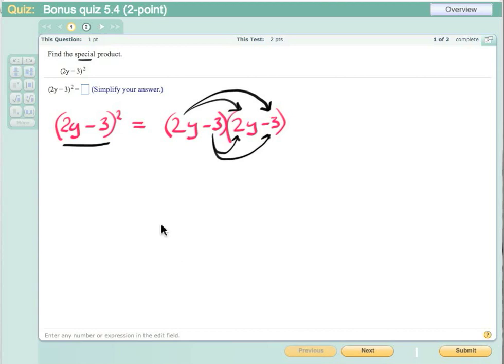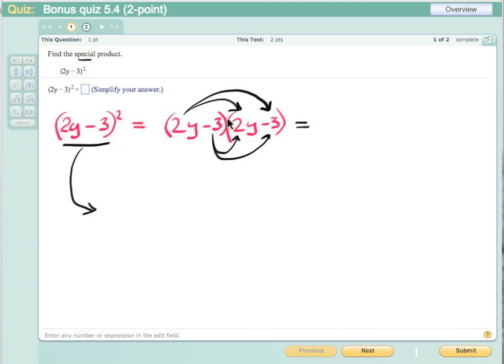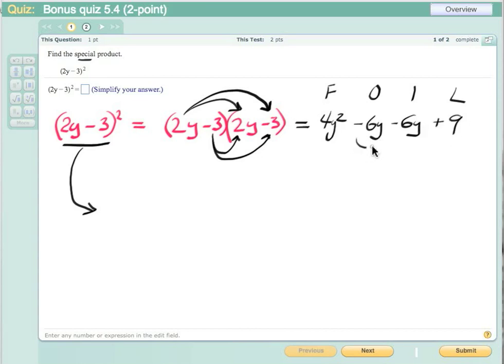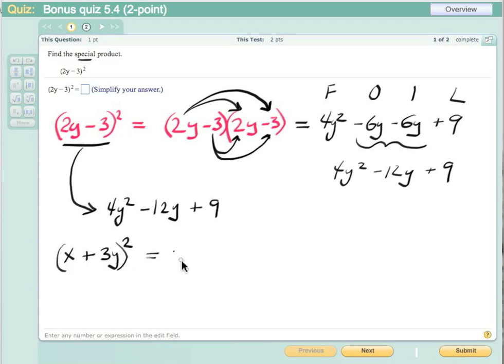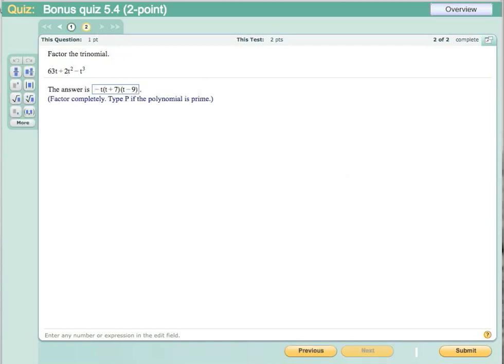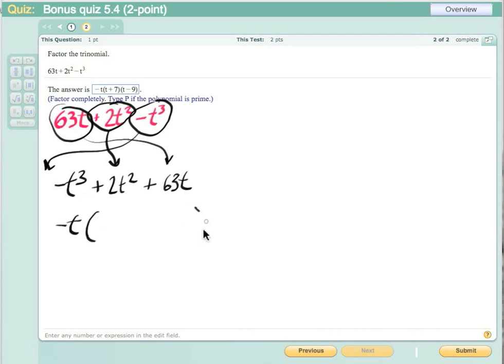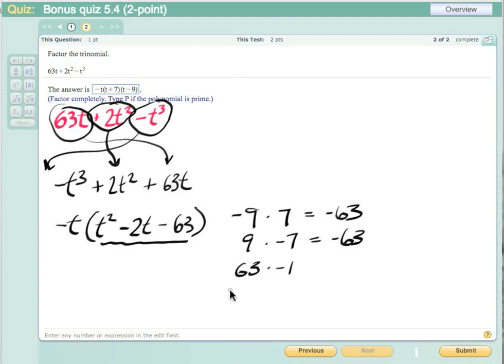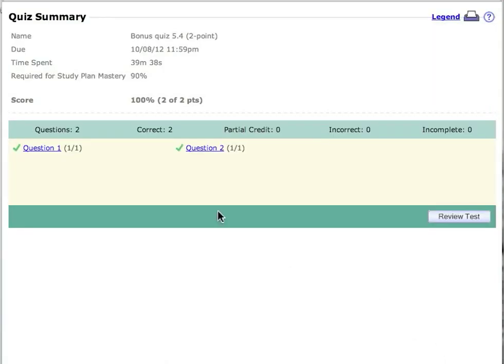Bonus quiz 5.4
1) Find the special product:  (2y-3)^2
2) Factor this trinomial: 63t +2t^2 - t^3